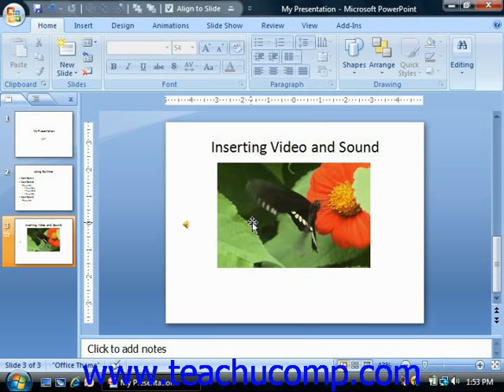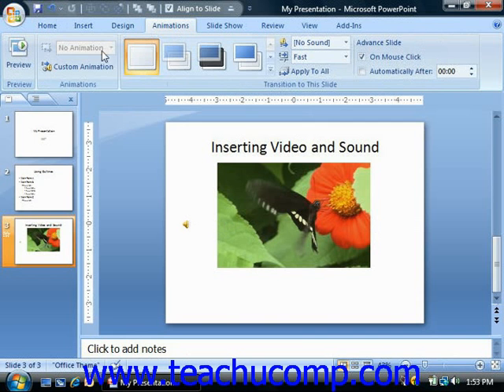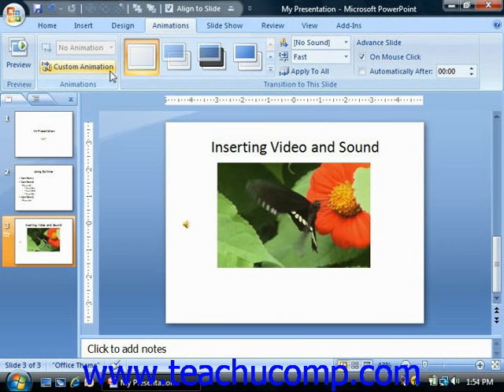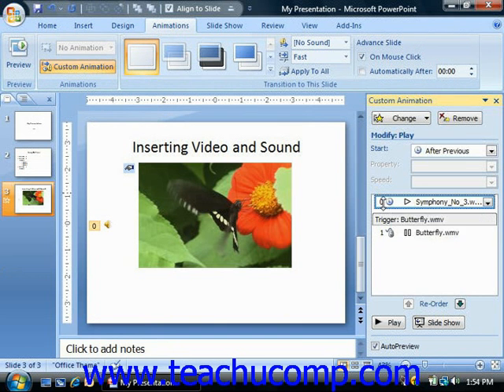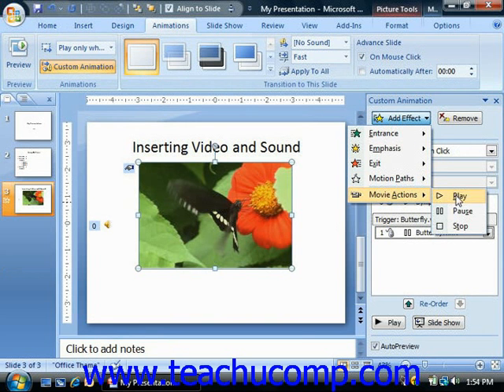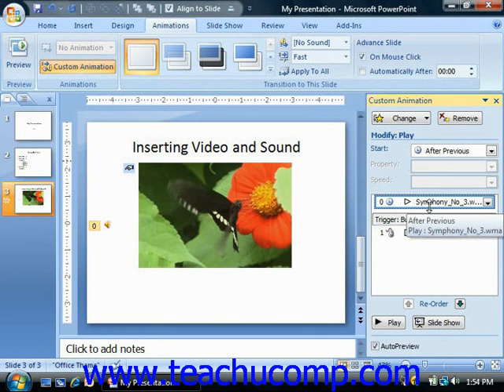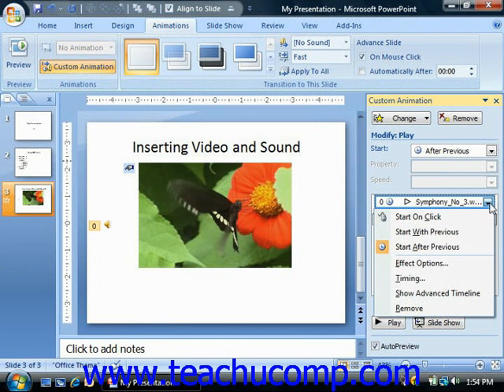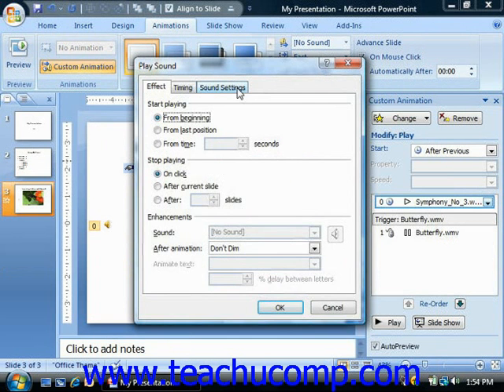PowerPoint Tutorial Animating Multimedia Playback Microsoft Training Lesson 12.3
Learn how to animate multimedia playback in Microsoft PowerPoint A clip from Mastering PowerPoint Made Easy v. 2007. - the most comprehensive PowerPoint tutorial available. Visit us today!